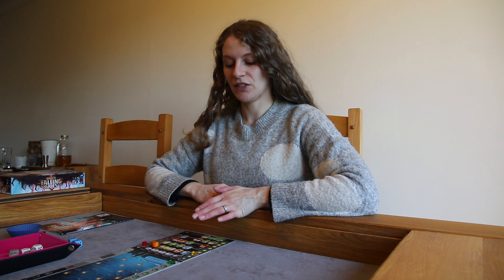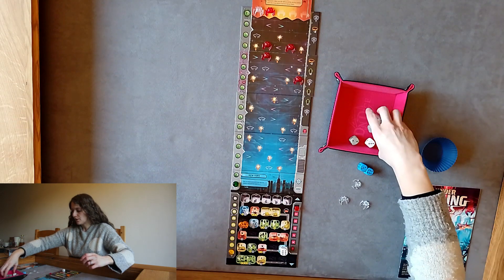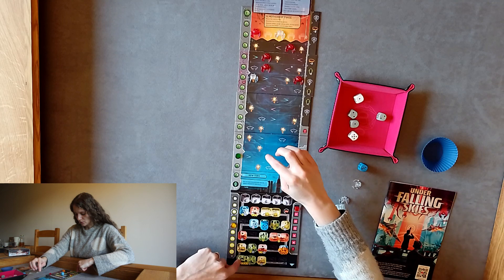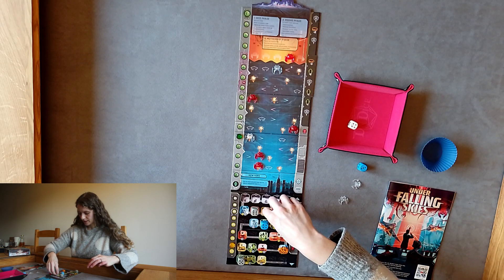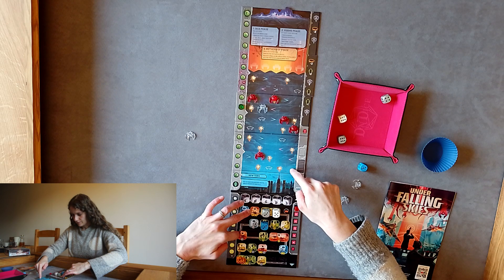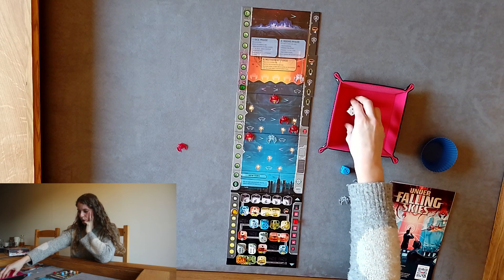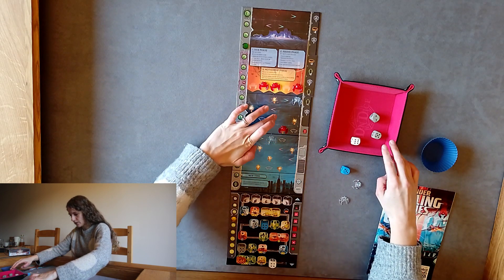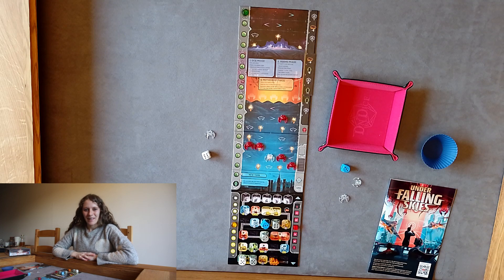Under Falling Skies playthrough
A playthrough of the solo board game - Under Falling Skies!